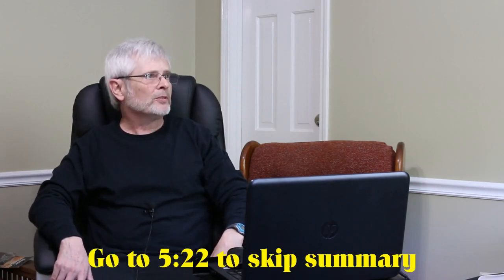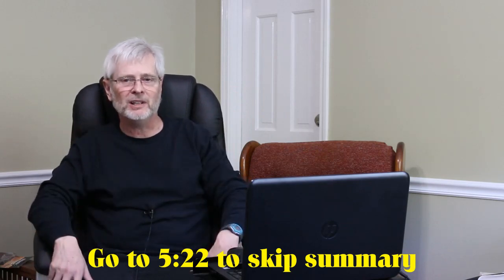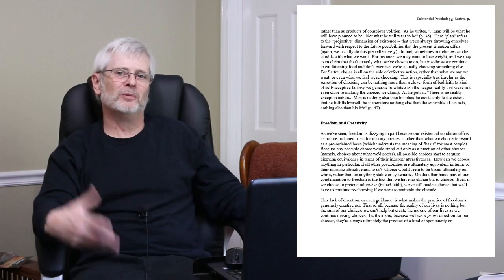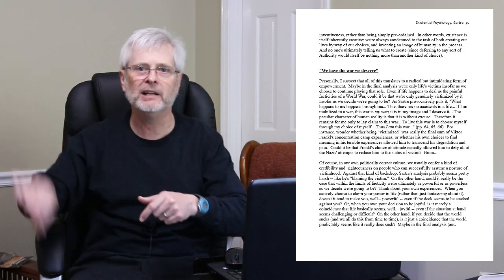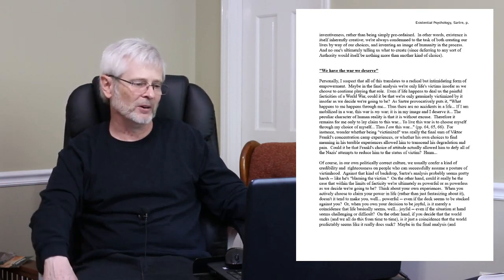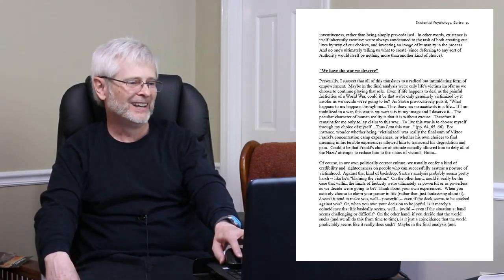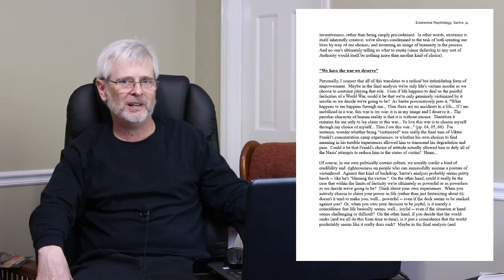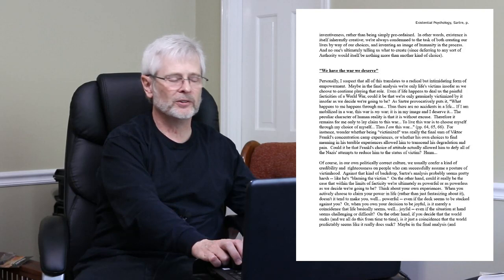Jean-Paul Sartre, Lecture 5: Freedom, Action & Creativity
Yet another astounding video on Sartre's vision of freedom and responsibility...